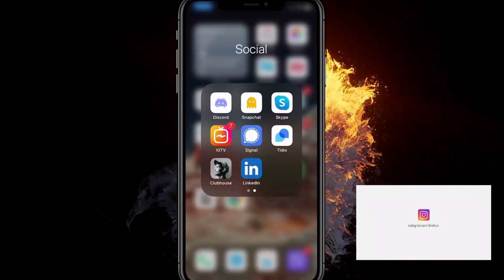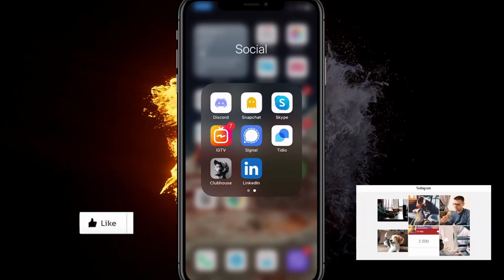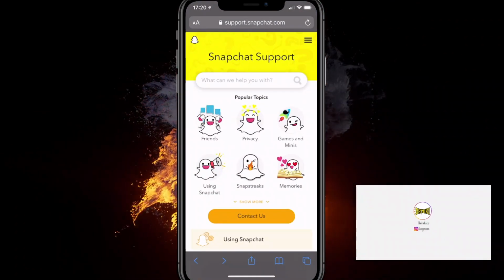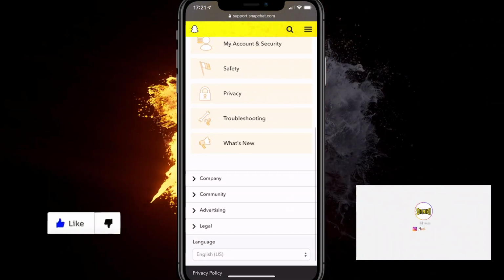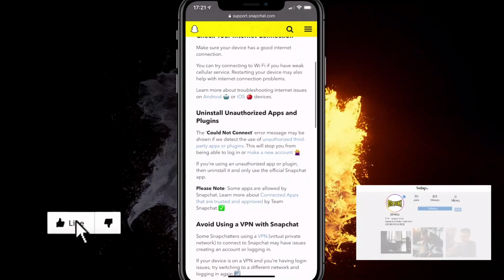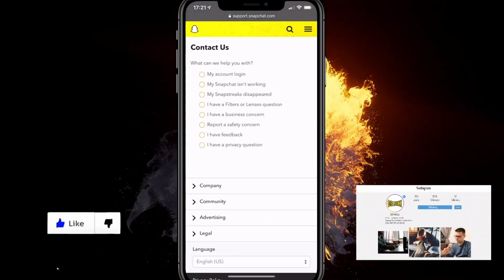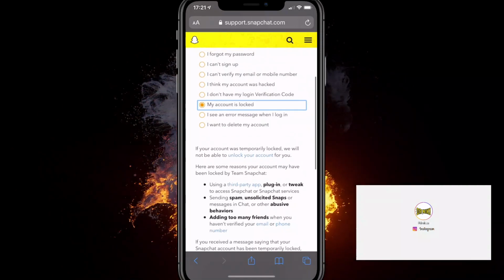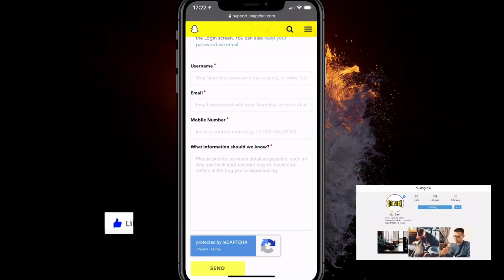How to Unlock Snapchat Account When Permanently Locked(2021) ✅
In this video you will learn how to unlock permanently locked snapchat! You will know how to make snapchat unlock and how to unlock a permanently locked snapchat account. If you want to find out how to unlock snapchat account watch the video. Also you will see how to unlock snapchat account when permanently locked and how to unlock permanently locked snapchat.